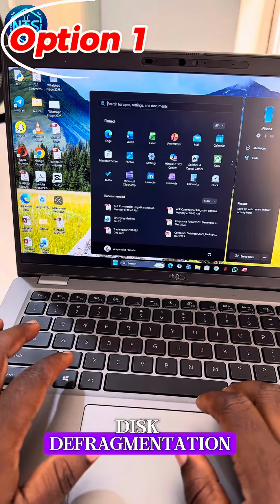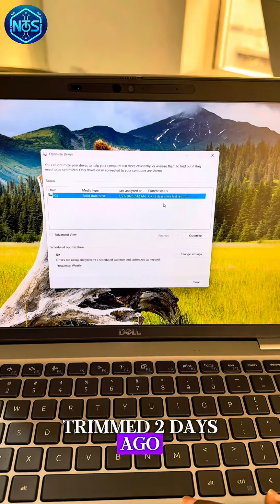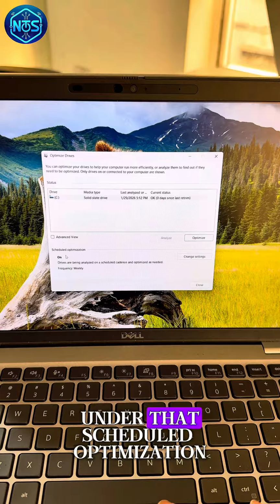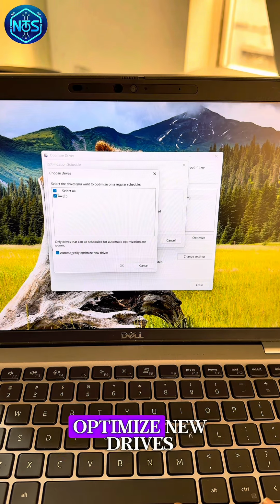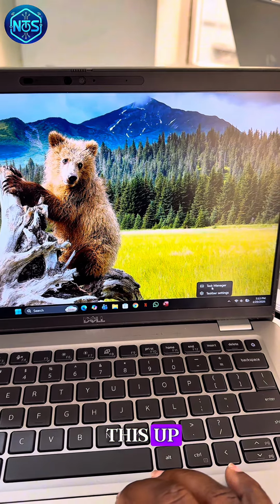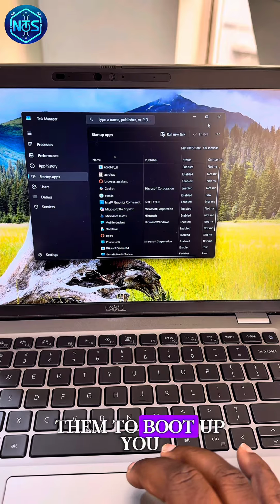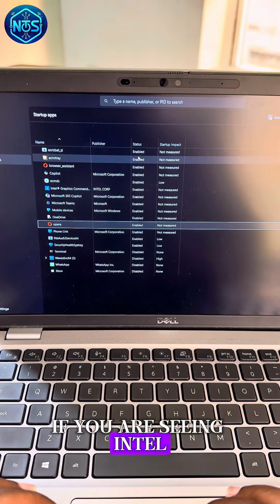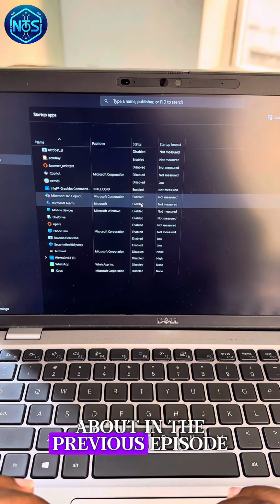How To Make Your Slow Laptop Fast Again in 5 Minutes (No Downloads Needed)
Is your laptop running slow, lagging at startup, or just not performing the way it used to? In this video, I'm showing you two simple but powerful Windows settings you can tweak right now to boost your device performance, no downloads, no third-party apps, nothing extra.
We're covering disk defragmentation (and how to automate it so you never have to think about it again) and startup app management so your system stops loading apps you never even asked for every time you boot up.
These are the same tweaks IT people use, and honestly, your laptop will thank you.
What we cover in this video:

How to open and run Disk Optimization on Windows
How to schedule automatic disk defragmentation (daily, weekly or monthly)
How to open Task Manager and find your Startup Apps
Which startup apps to disable and which ones to leave alone (Intel, HP drivers, etc.)
How to stop your laptop from lagging on startup for good

If your laptop takes forever to boot, freezes randomly, or just feels sluggish, this video is for you.

Related searches this video answers:
how to speed up a slow laptop, how to fix a lagging laptop, disk defragmentation windows 11, how to disable startup programs windows, how to make laptop faster without spending money, laptop running slow fix, windows startup apps to disable, how to optimize laptop performance, laptop speed up tips, task manager startup apps windows 10 windows 11

📲 Follow Neighborhood Tech Sis for more practical tech tips made for everyday people: